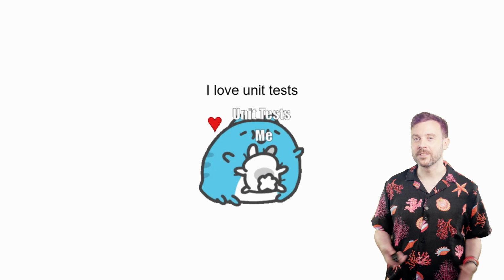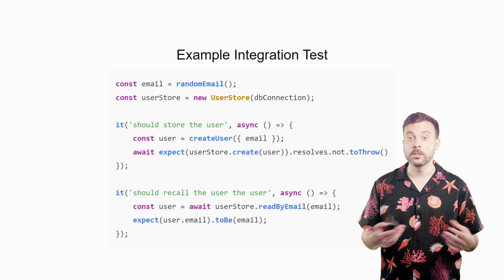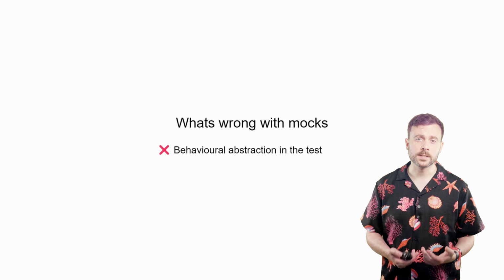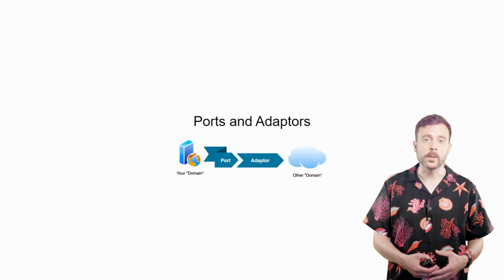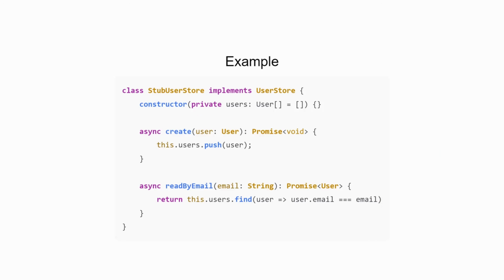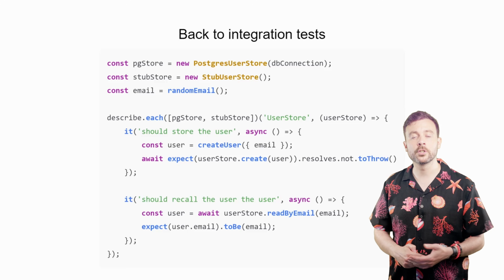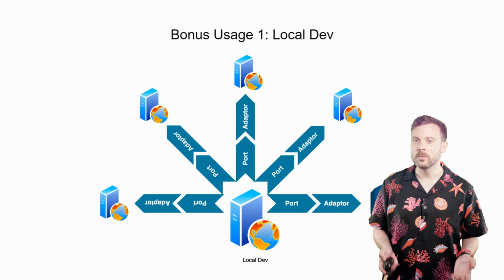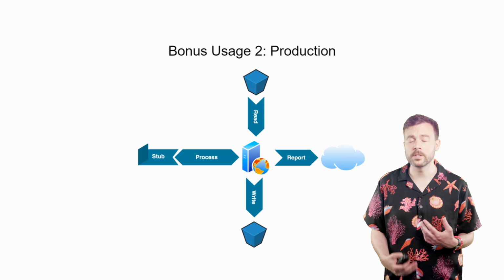Its time to stop the mock!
We us mocks as stand-ins during testing, but... should we?

Additional Credits:
Main Music: Waddlin' Away by ElvGames and Peggusensei